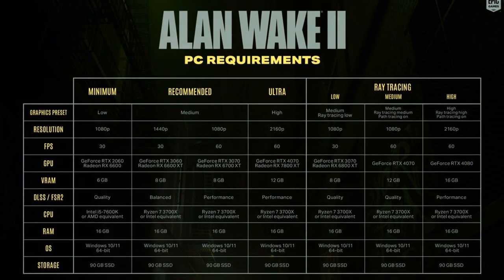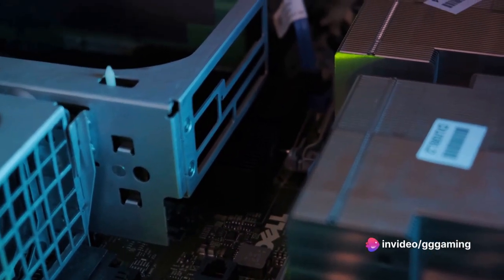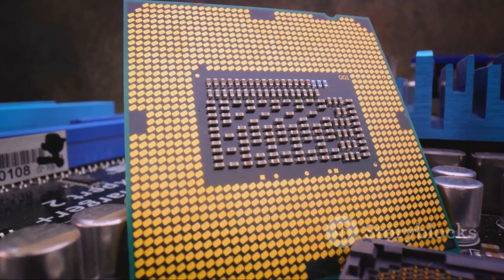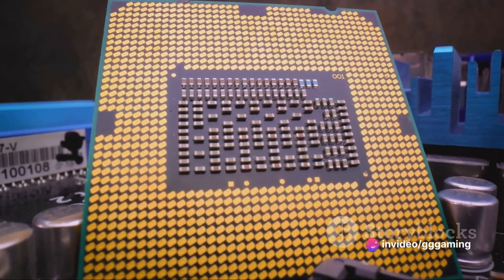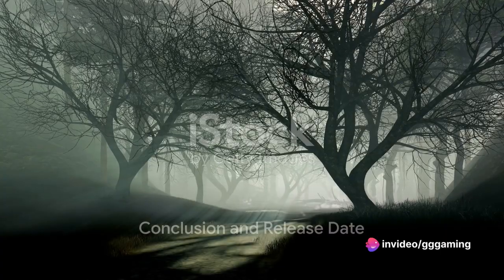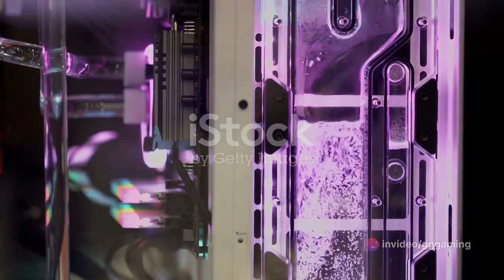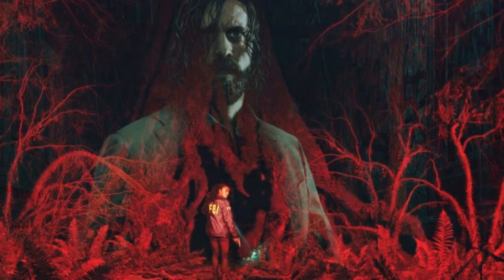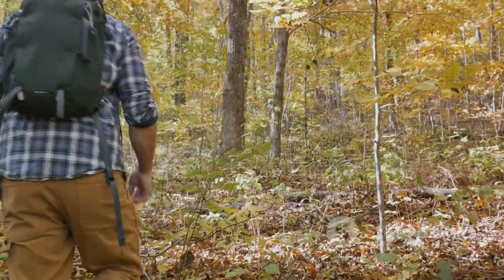Exaggerated operating requirements for the game Alan Wake 2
Are you ready for the highly anticipated sequel, Alan Wake 2? 🎮🌟 In this video, we delve into the exaggerated operating requirements for the game, breaking down what you need to truly immerse yourself in its dark and thrilling world. From graphics card recommendations to processor power, we leave no stone unturned. 🖥️💪 So, whether you're planning to upgrade your gaming rig or simply curious about the technical requirements, this video has got you covered. Let's get ready to experience Alan Wake 2 like never before! ⚡🔦

OUTLINE:

00:00:00 Comparing System Requirements
00:01:03 Storage and Memory Requirements
00:01:22 Operating System and Graphics Card Recommendations
00:01:54 Conclusion and Release Date
00:02:37 End Sting